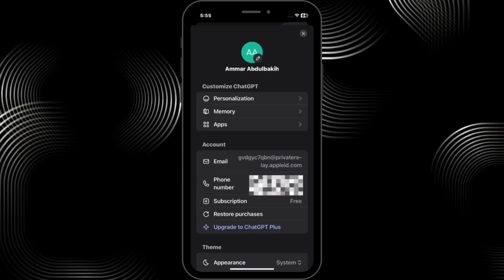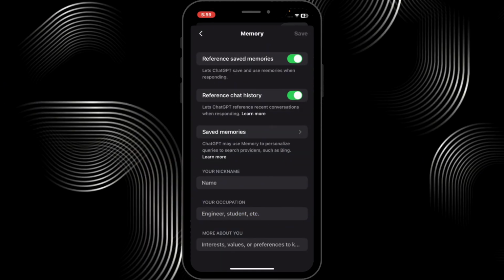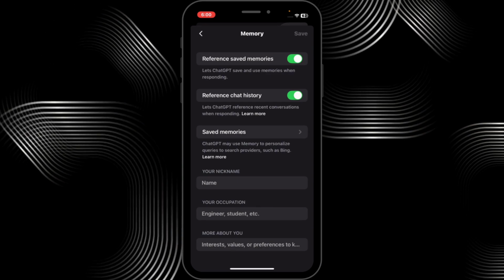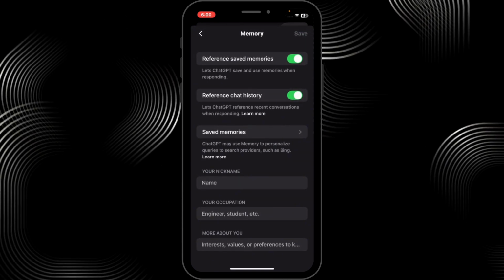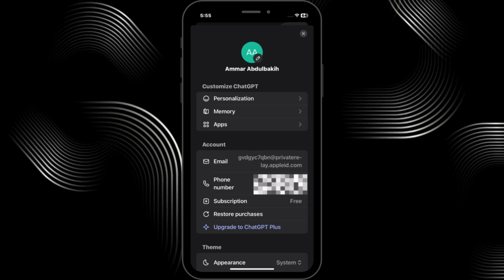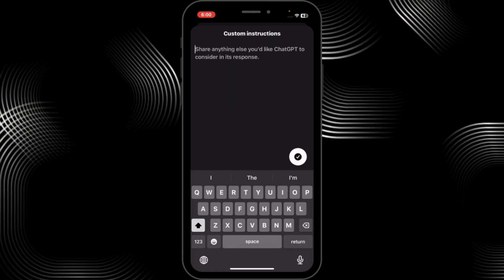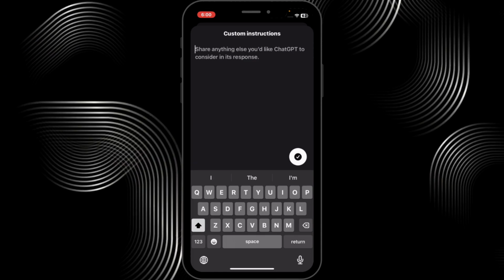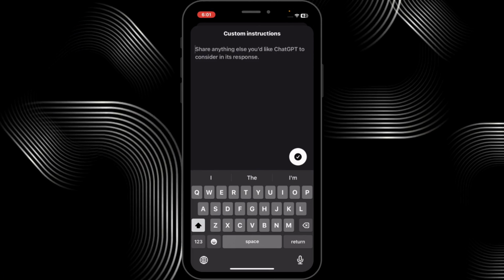How to use ChatGPT Custom Instructions for Better Responses (Quick Guide)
Learn how to set up ChatGPT custom instructions to get more relevant, personalized AI responses every time you prompt.

This tutorial guides you through the process of configuring your ChatGPT memory settings. If you find yourself repeating the same context or style preferences to your AI, this video shows you exactly where to input your background information and formatting requirements to save time.

We walk through accessing the profile settings and using the memory feature to define your desired tone. By following these steps, you can ensure that every interaction aligns with your specific needs without having to explain yourself repeatedly. Whether you want concise answers or a specific creative style, these ChatGPT custom instructions will streamline your workflow.